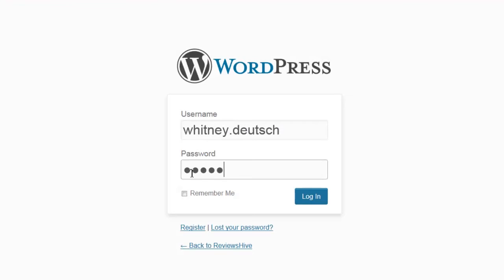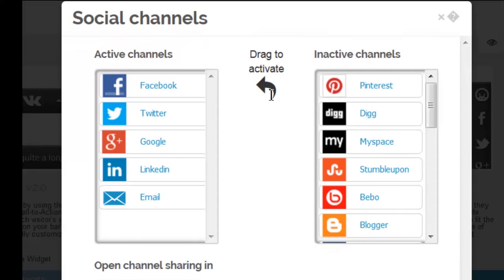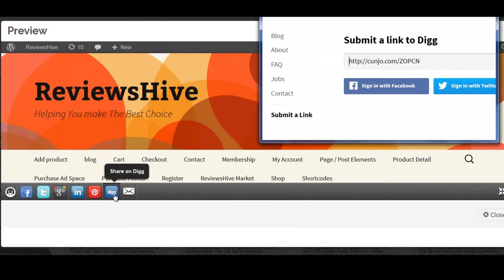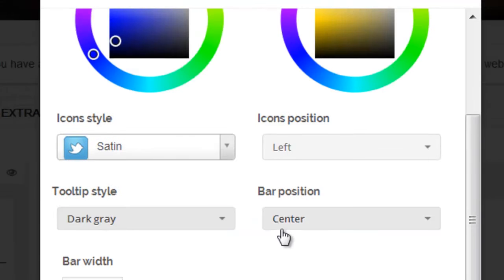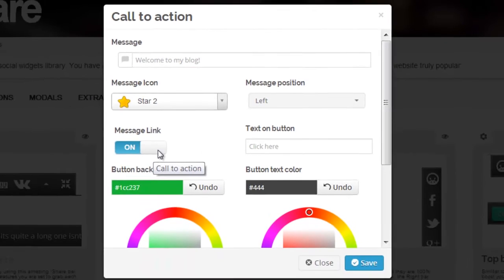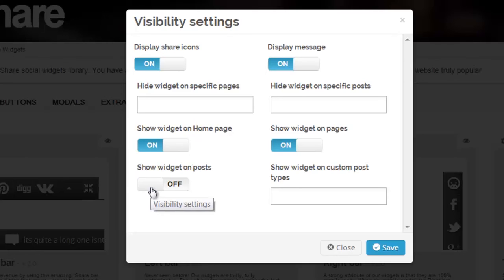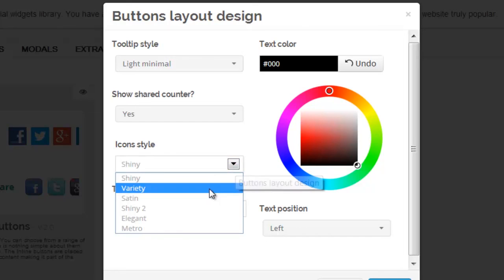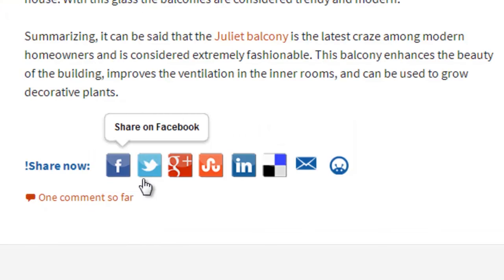!Share by Cunjo tutorial 2 - Widgets Customisation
How to customise the !Share social widgets within the plugin